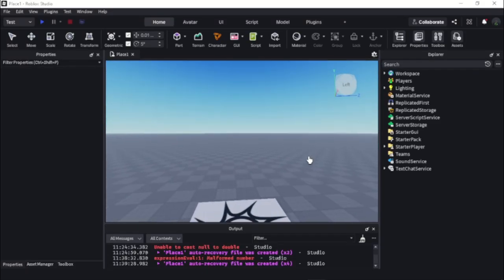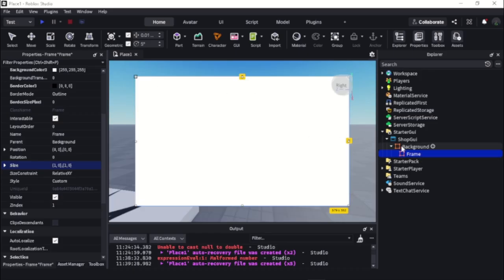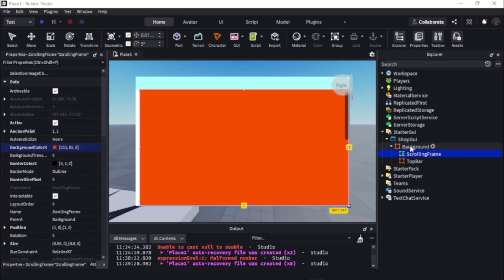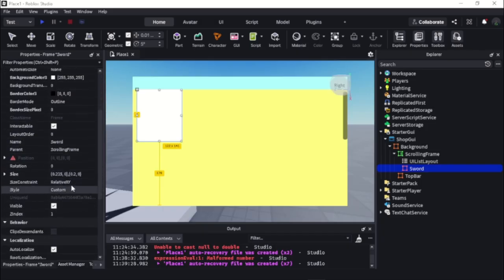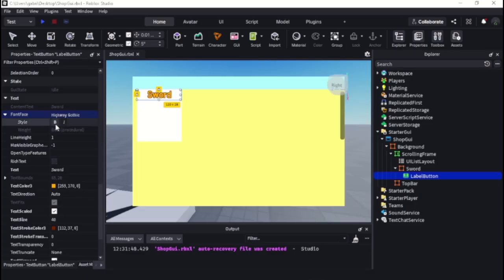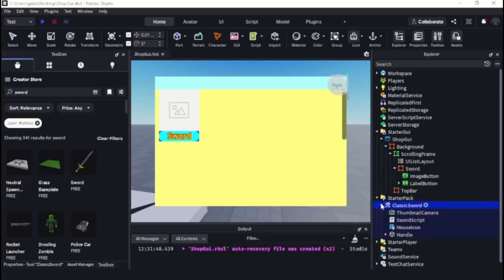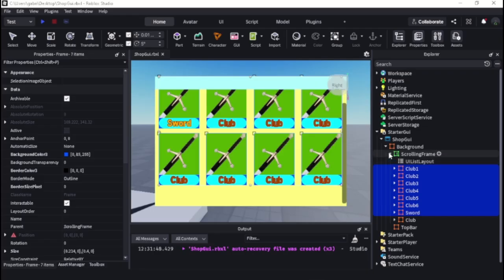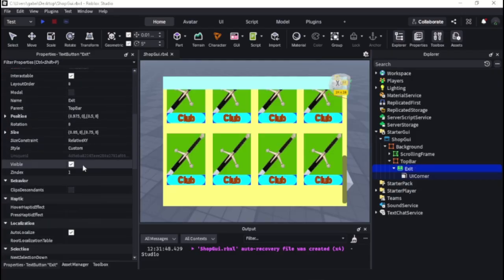Wrong Scaling On GUI? How to Center GUIs on All Devices! - Roblox Scripting Tutorial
Hello! It's the DevGabe here! In Today's Video, I Show you how to fix scaling on all Devices for your GUI's in Roblox by Using Only xScale and yScale (and not using xOffset and yOffset) and AnchorPoint (.5, .5) for Positions, Using Only xScale and yScale for Size, and using TextScaled for All Text.

Also use UIAspectRatioConstraint Under the Frame to Scale it Evenly Across All Devices, but its ONLY for the Same Width and Height Length. I Learned this After Making this Video.

0:00 - Center Frame for All Devices
4:10 - Making a Fancy Shop GUI